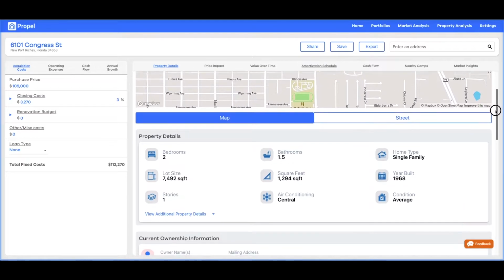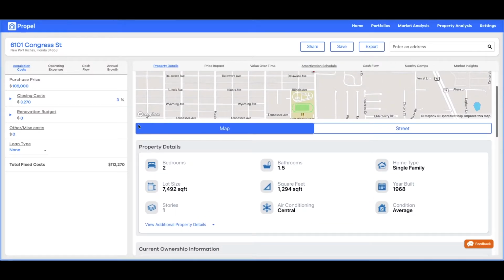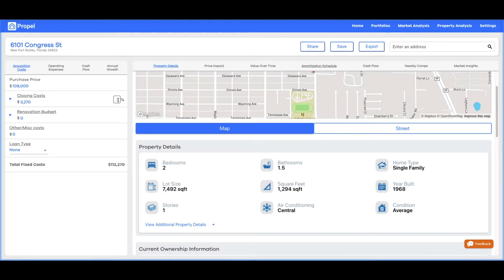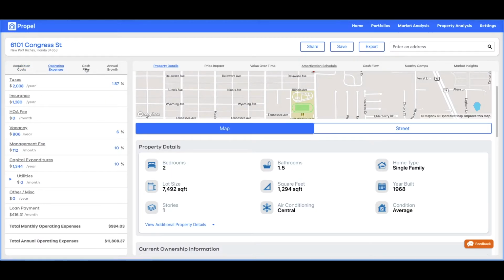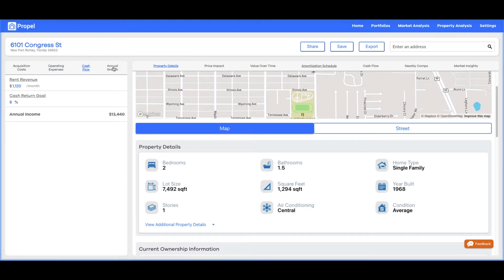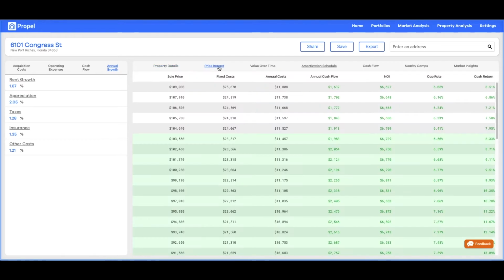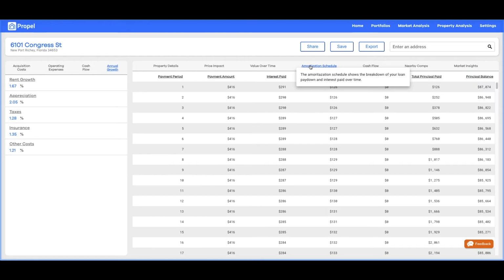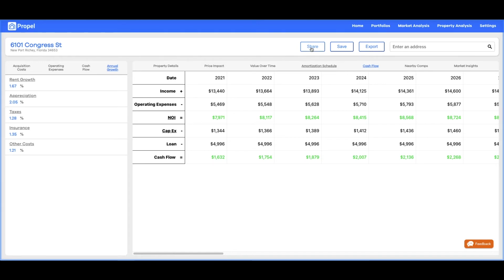Propel - Property Analysis Tutorial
This video is a tutorial on how to use Propel's Property Analysis Engine.

Propel is an industry leading software solution designed to help realtors close deals faster. We analyze markets on a hyper-local level and provide proprietary insights to help realtors and their clients make the right decisions. We automate powerful financial analyses for any property, on or off market, and generate shareable reports with the click of a button.